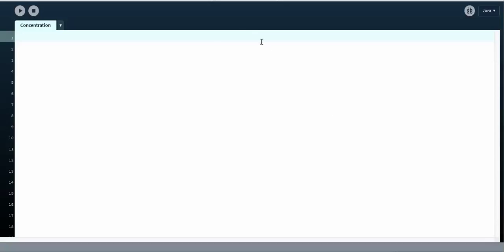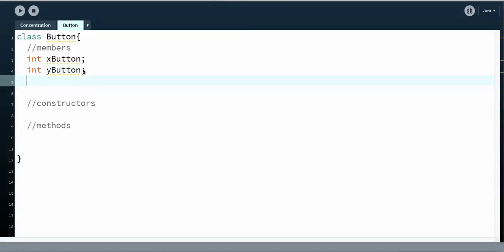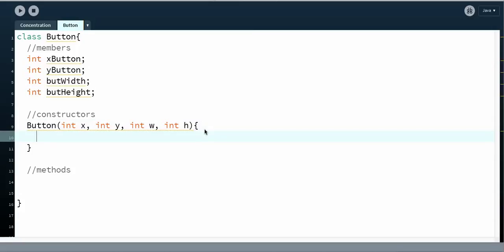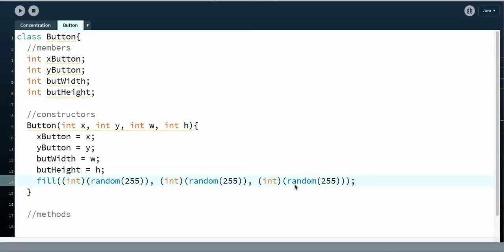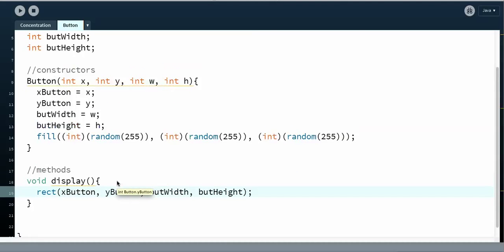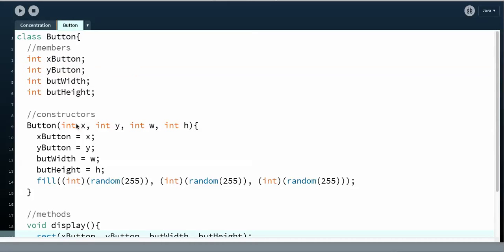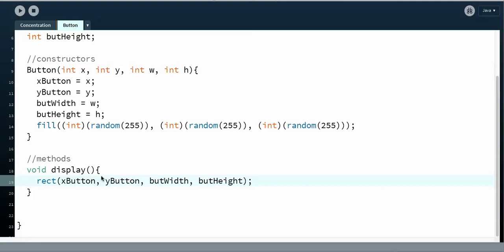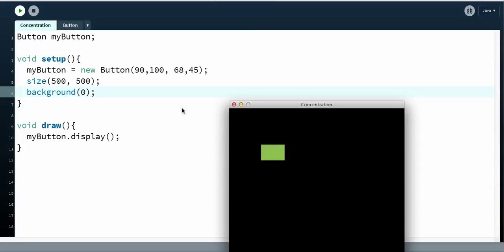ConcentrationVid1 - Creating a Button class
Description: Learning how to create the Concentration game. We start with creating a Button class.